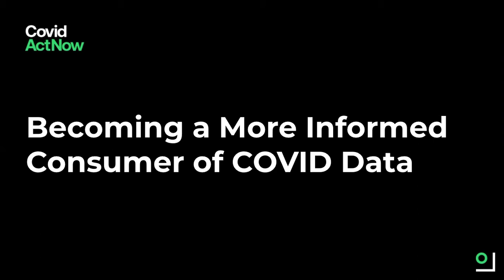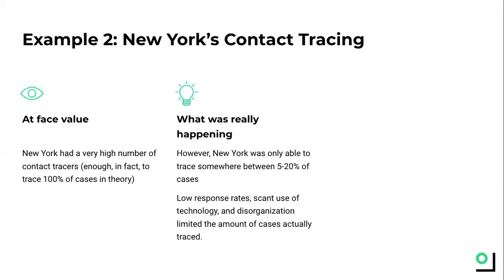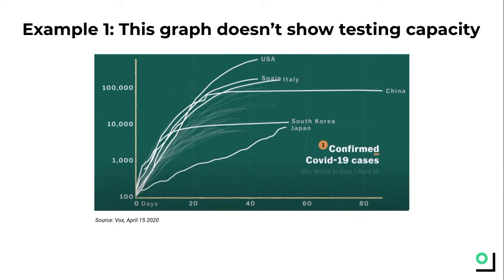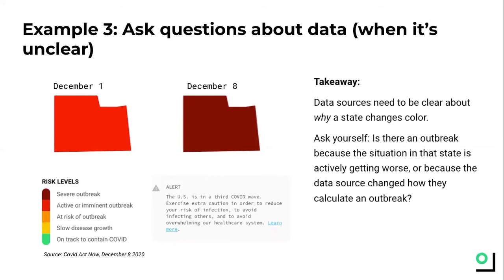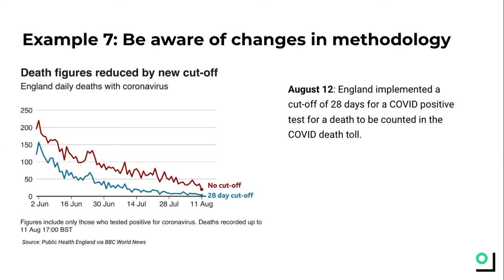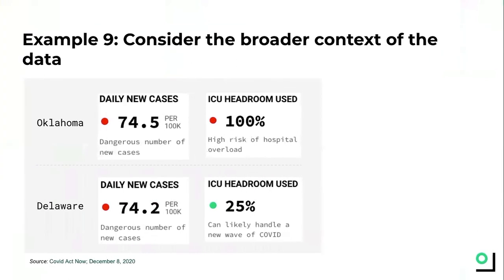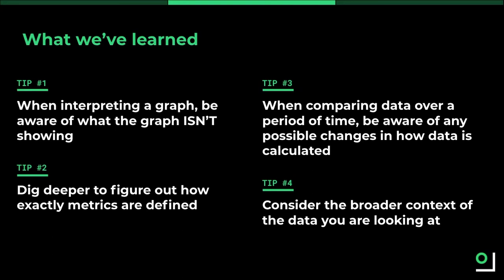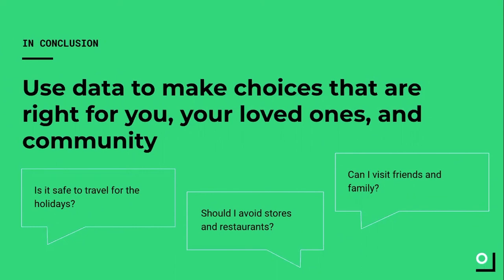Informed Consumer Covid Data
Covid Act Now provides you a guided tour of how to read data concerning the COVID epidemic. What to look for in charts, graphs and presentations and how to see what you aren't being shown. We need to make the most important decisions when considering our health and knowing how to decipher data is a key skill to have when making decisions.

About Covid Act Now:
Guided by common values, Covid Act Now is a multidisciplinary team of technologists, epidemiologists, health experts, and public policy leaders working to provide disease intelligence and data analysis on COVID in the U.S. For more information about our mission and analytical procedures, check out